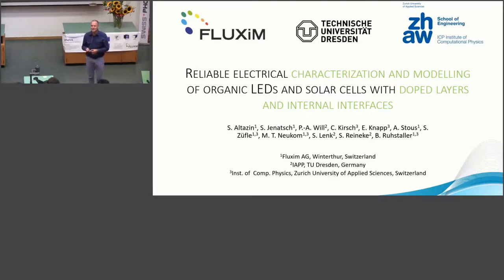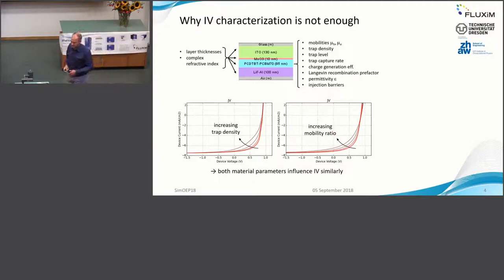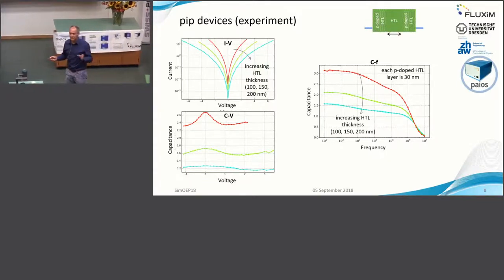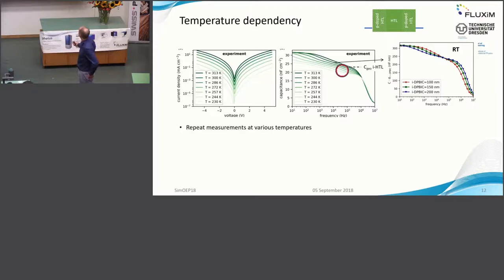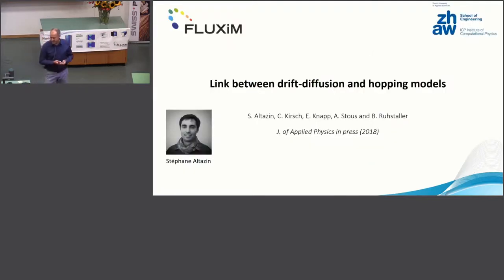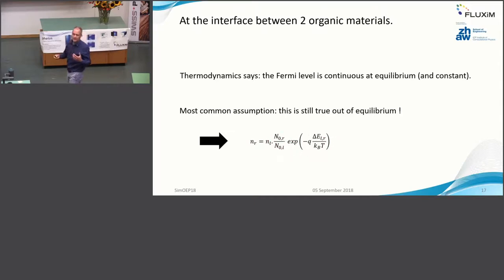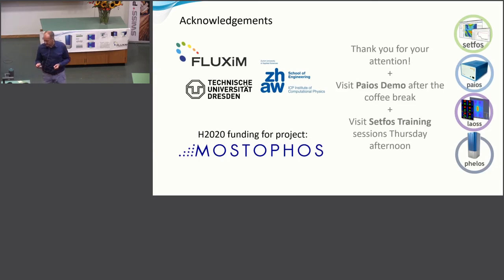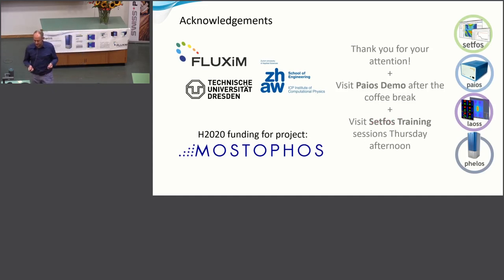Reliable Electrical Characterization and Modelling of Organic LEDs and Solar Cells, B. Ruhstaller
Fundamental prerequisites required to understand the physics inside organic light-emitting diodes and solar cells, and improve their performance, are the reliable extraction of material parameters and having a good device model to investigate the impact of the physical parameters on the device operation and performance.

We characterize pip devices using steady-state and impedance techniques and determine parameters using the drift-diffusion model implemented in SETFOS.

To further improve our device model, the physics of organic/organic interfaces was investigated and a comprehensive model based on the hopping transport theory was derived. It is able to capture the mechanisms happening in charge generation or recombination units in tandem devices.

 Never miss the latest solar cell research papers by following our LinkedIn or  Twitter feeds: